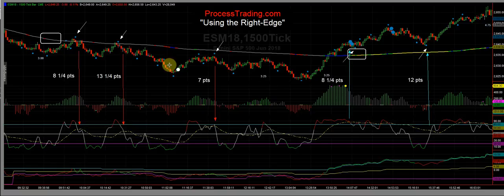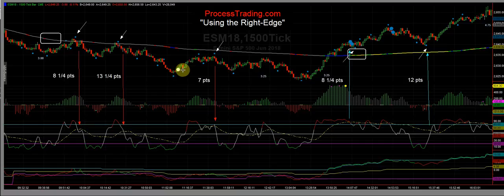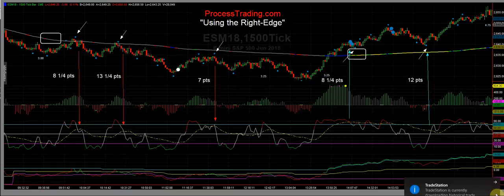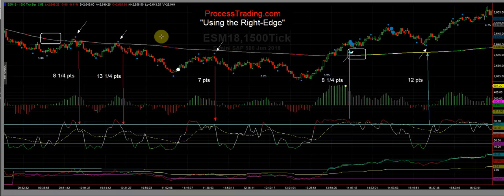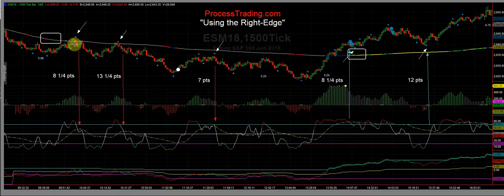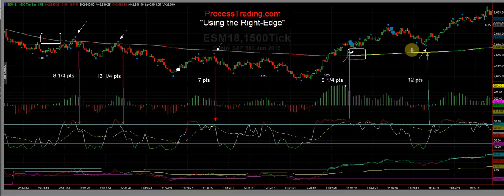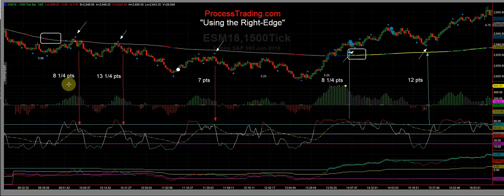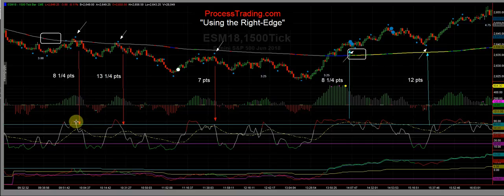Simple Emini Futures (05 02 18) More Setups More Money!!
- High probability, low risk, setups found everyday, to guide the casual and professional traders.